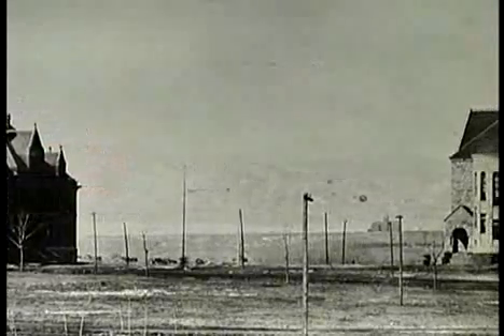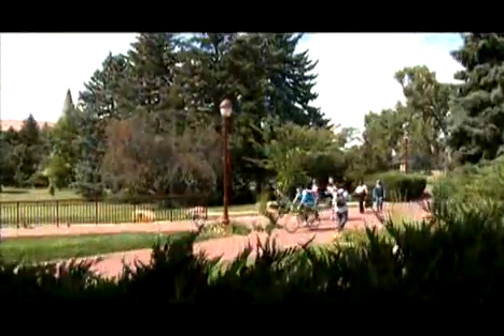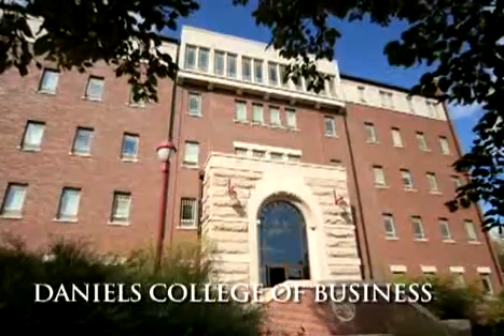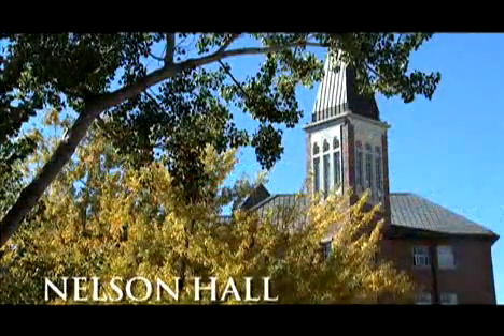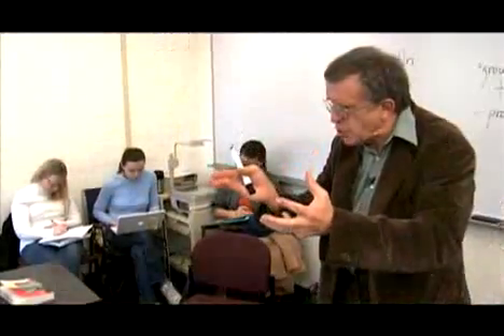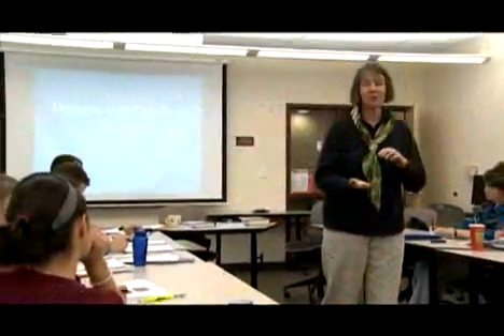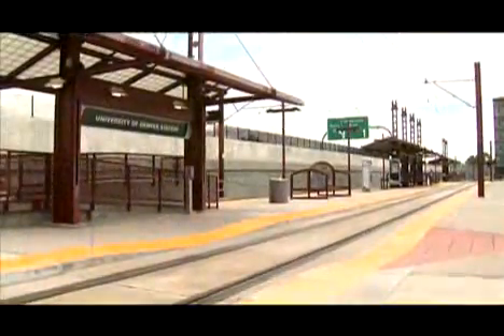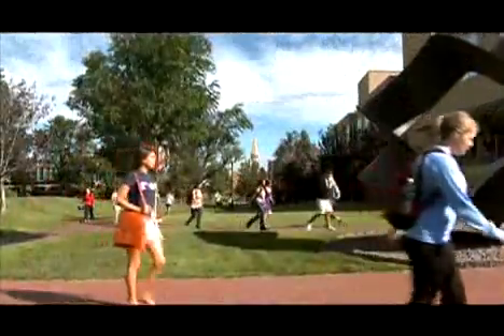University of Denver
The University of Denver (DU) is a mid-sized, private, comprehensive institution located in a residential area of Colorado's capital city. A U.S. News and World Report Top 100 university and business school, DU is the oldest private university in the Rocky Mountain region and offers some of the newest technology and facilities available. Colorado's climate, numerous outdoor activities and Denver's business and entertainment hub attracts DU students from all 50 states and nearly 85 countries.